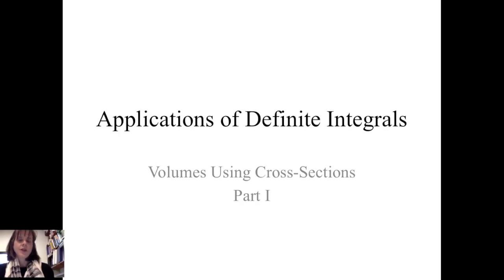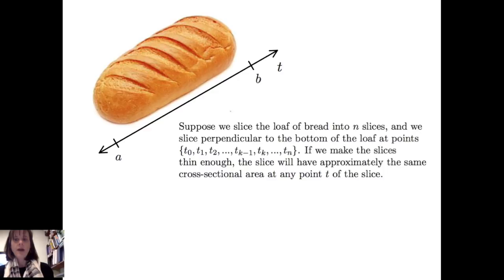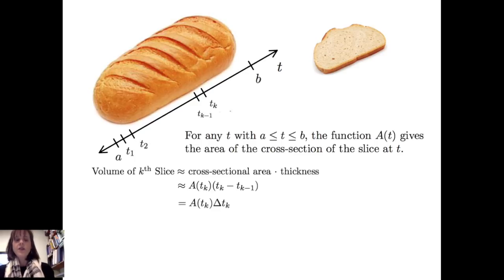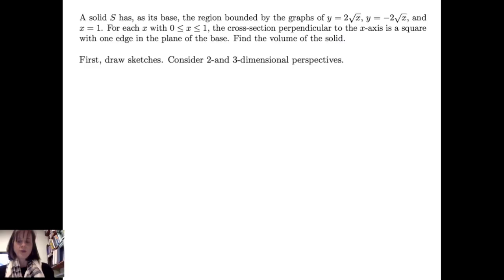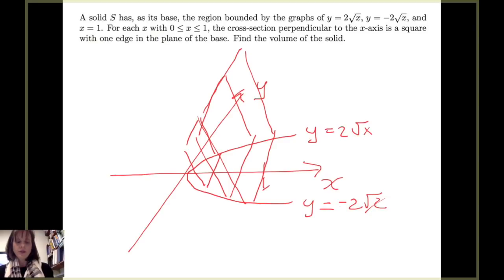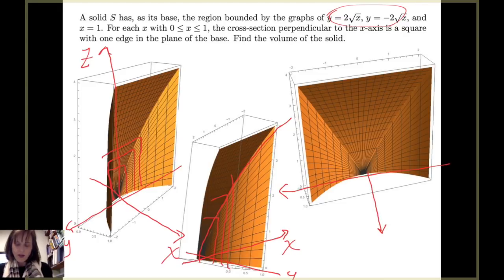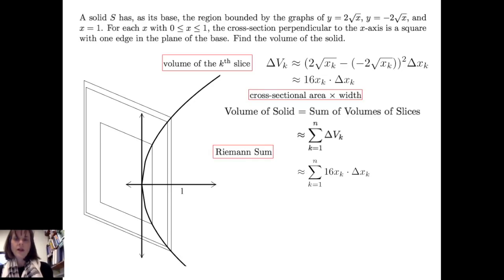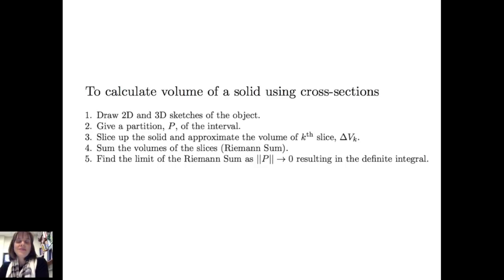Volumes using cross sections part I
This is the first of three videos about calculating the volume of solids by cross-sections.